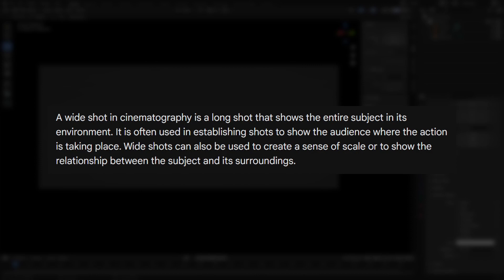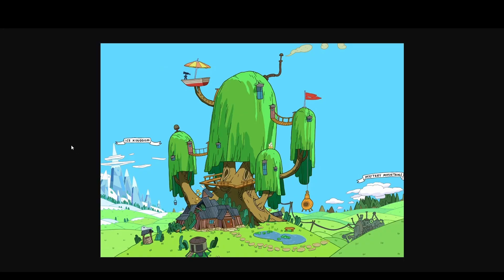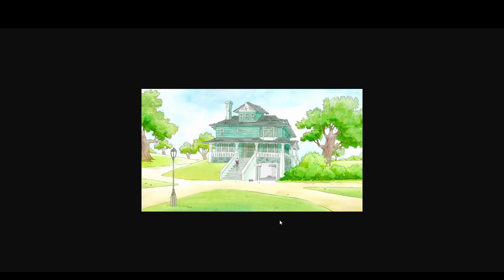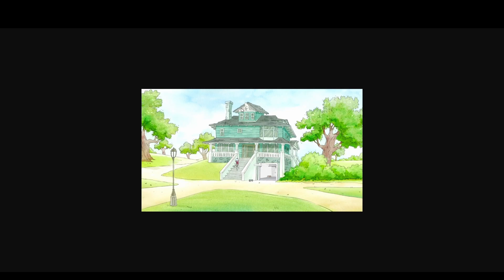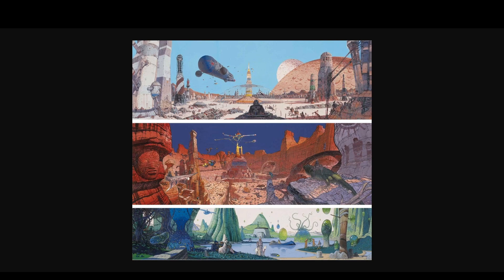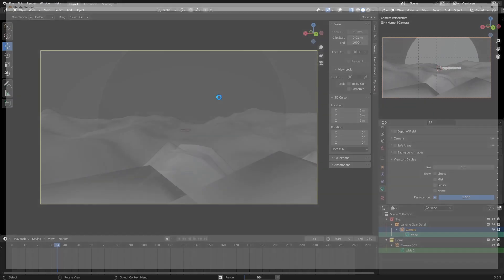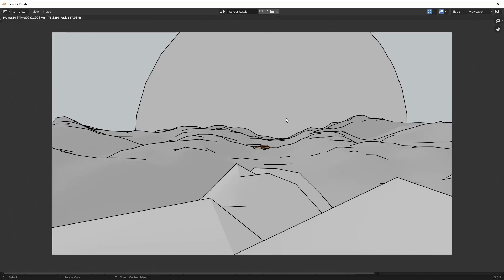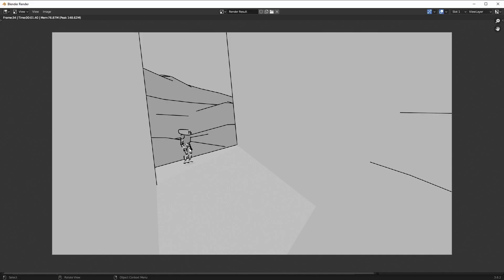When to use a wide shot in Blender 3D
Based on the video's transcript about using wide shots in Blender 3D, here are some tips you can apply to your own work:

1. **Establishing Shots**: Wide shots are great for establishing the location of a scene. They provide context to the viewers, helping them understand where the action is taking place. Consider using wide shots at the beginning of your scenes to set the stage.

2. **Clarity in Location**: When you use a wide shot, make sure it clearly conveys the location. Just like in Adventure Time or Regular Show, you want your audience to know where the scene is happening. Avoid confusion by showing distinctive elements of the environment.

3. **Progressive Detail**: Wide shots can gradually zoom in or transition to closer shots as the scene progresses. This gradual transition can help maintain viewer engagement and guide their focus to important details within the scene.

4. **Narration and Commentary**: If you're creating a scene in Blender 3D, consider adding narration or commentary to provide additional context. Describe the location, its significance to the story, and any important elements within it. This can enhance the viewer's understanding and immersion.

5. **Layered Composition**: Create depth and interest in your wide shots by using layered composition. Place objects or elements at various distances from the camera to create a sense of depth and scale.

6. **Use Wide Shots Sparingly**: While wide shots are useful for establishing context, don't overuse them. Balance wide shots with other shot types like close-ups and medium shots to keep your visuals dynamic and engaging.

7. **Engage Curiosity**: In your wide shots, include elements that pique the viewer's curiosity. For example, in your Blender 3D scene, having something in the background that's mysterious or intriguing can encourage viewers to keep watching.

8. **Storytelling**: Use wide shots as a storytelling tool. Just like in Mobius' comic books, wide shots can reveal key locations and plot points. Make sure your wide shots contribute to the narrative and enhance the viewer's understanding of the story.

9. **Experiment and Practice**: Wide shots, like any other cinematographic technique, require practice. Experiment with different framing, composition, and camera movements to see what works best for your specific project.

10. **Feedback**: Seek feedback from others on your wide shots. Sometimes, a fresh pair of eyes can provide valuable insights and suggestions for improvement.

Remember that the effectiveness of wide shots depends on their context within your project. Use them strategically to enhance your storytelling and create a more engaging viewer experience in your Blender 3D projects.

Simple video. blender3d Wide shot